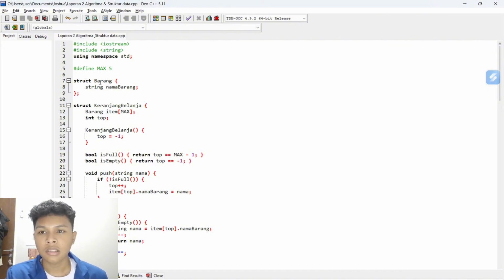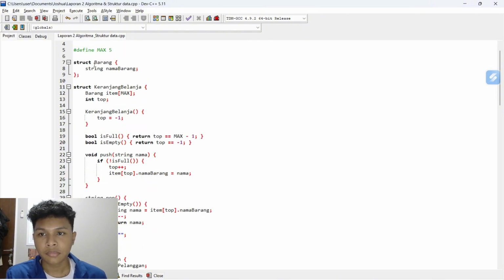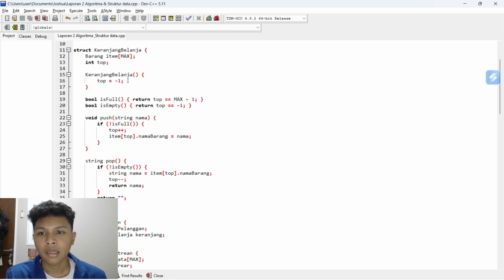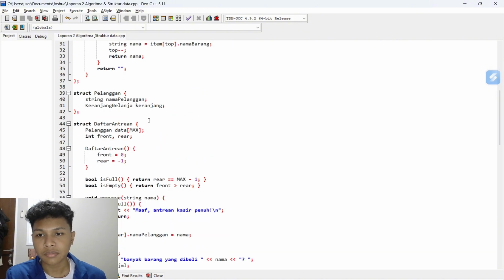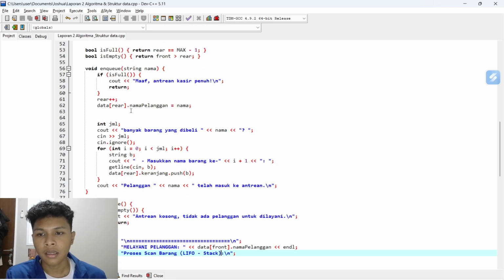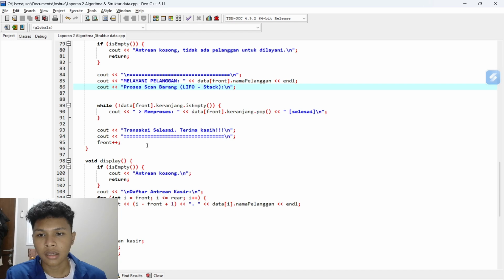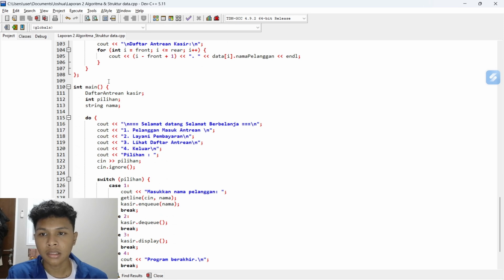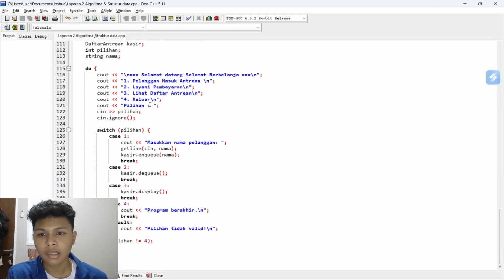VideoLaporan2_202532020_Joshua